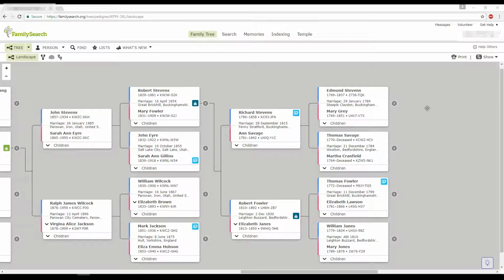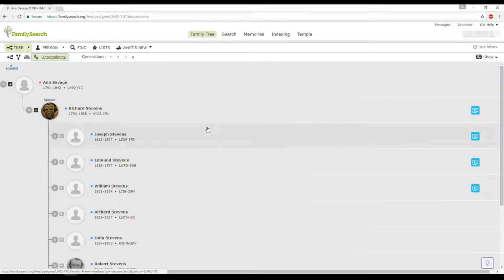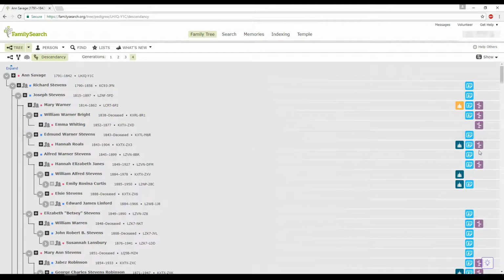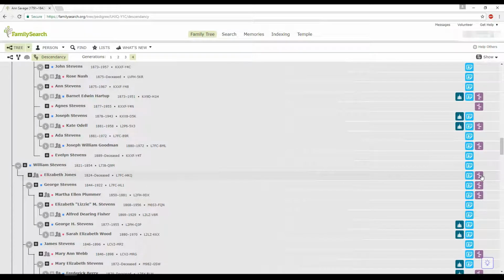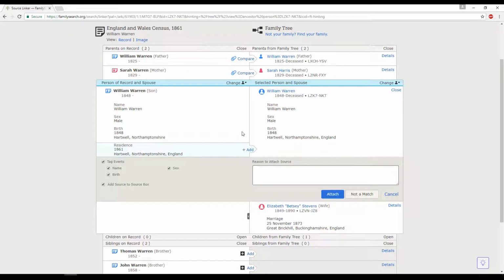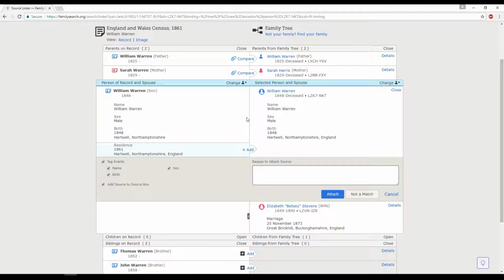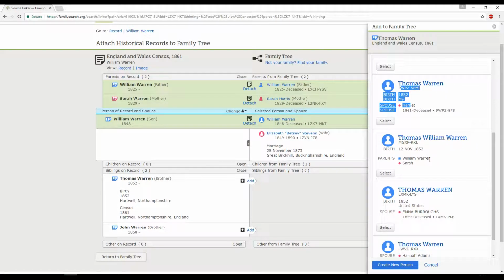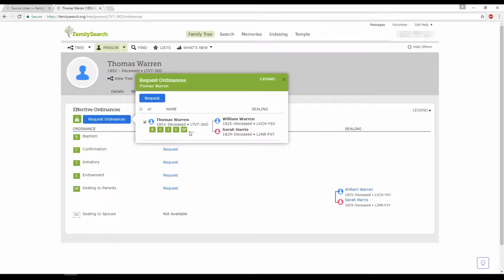Descendancy: When You Think All the Work is Done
Familysearch.org

How to index: Video has been made yet.